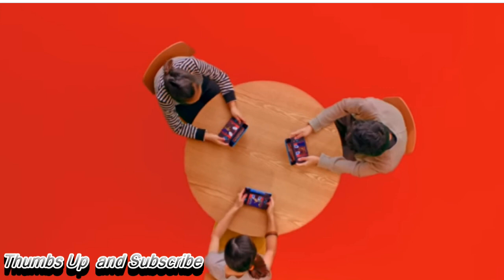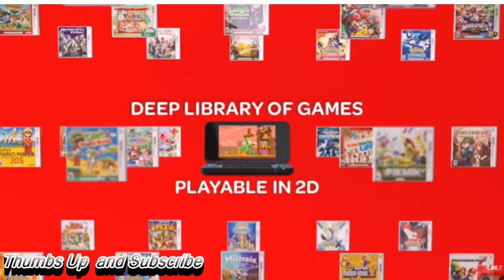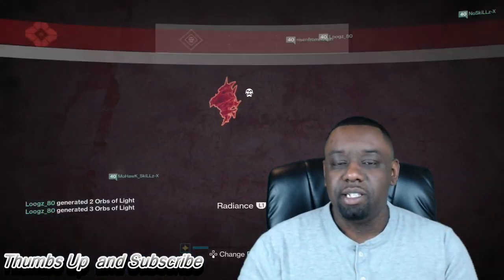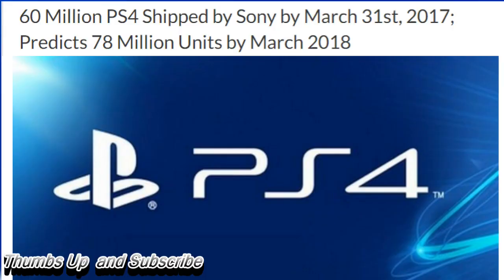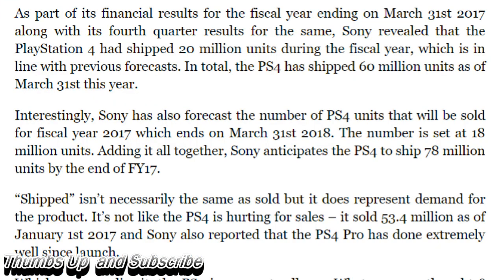Xbox One Is Finally Getting Games! New Nintendo 2DS XL Out in July for $150. PS4 Shipped 60 Million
Nintendo realizes no one needs or wants 3D, reveals the affordable 2DS XL. PS4 Shipped 20 Million Units in FY16, 78 Million Total Predicted by FY17 End. We Are Increasing Our investment In First Party Games, Says Xbox Head Phil Spencer
StonefoxMedia SHIRTS Are Finally Here!!
Nintendo Announces New 2DS XL, Out in July for $150

PS4 Shipped 20 Million Units in FY16, 78 Million Total Predicted by FY17 End
We Are Increasing Our investment In First Party Games, Says Xbox Head Phil Spencer